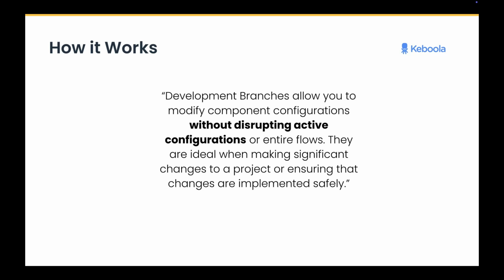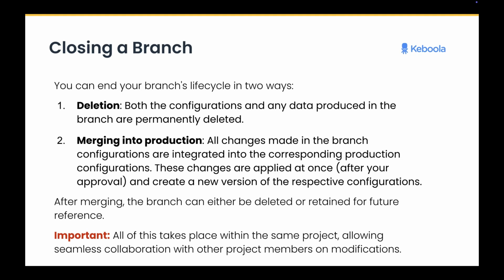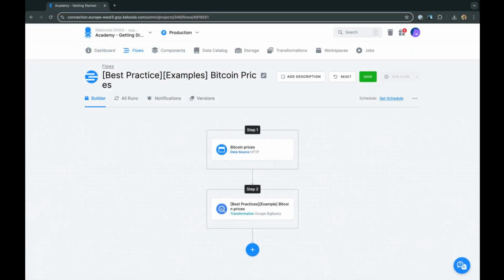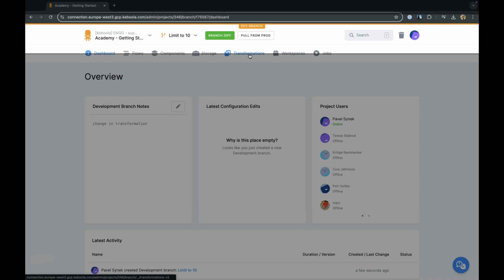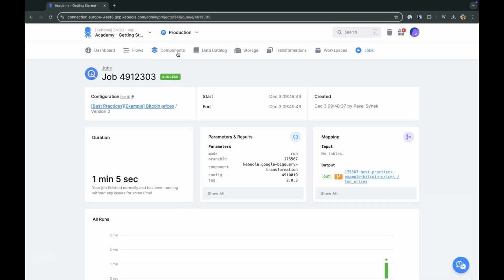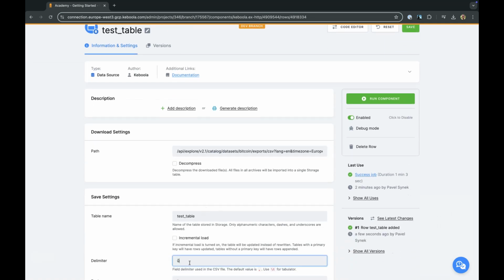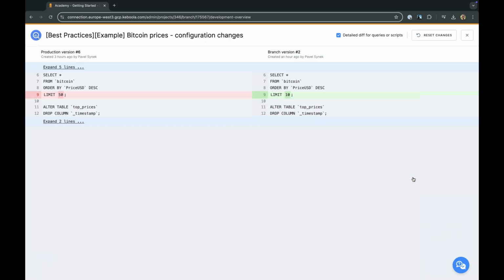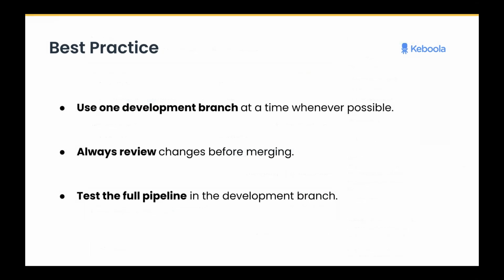Mastering Development Branches in Keboola: Safely Test and Implement Changes 🚀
Learn how to use Development Branches in Keboola to test and modify configurations without impacting your production environment. This tutorial covers everything from creating a branch, making pipeline changes, and running tests, to merging updates safely into production. Whether you're a data engineer or analyst, this guide will help you confidently manage changes and keep your projects secure and reliable.